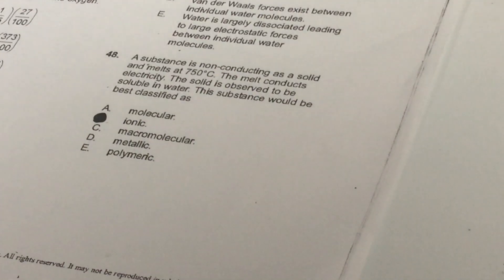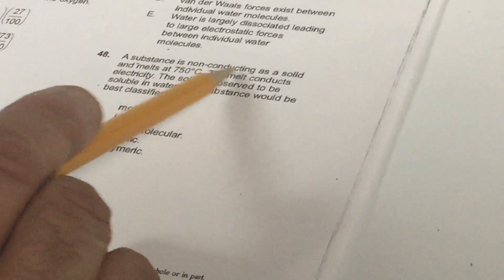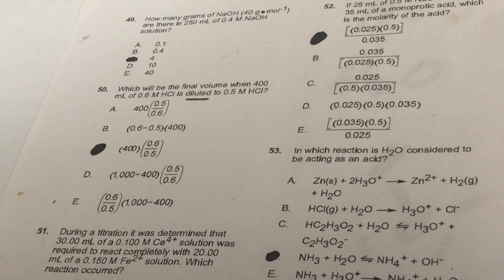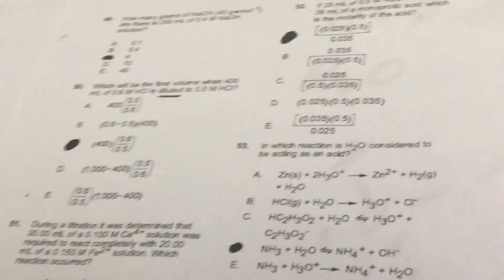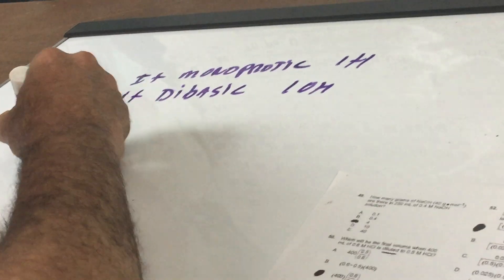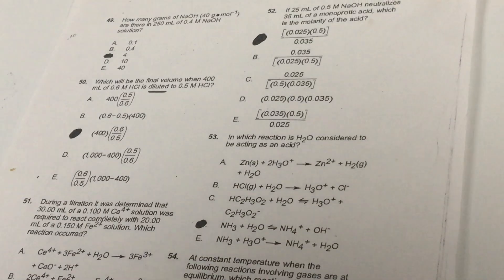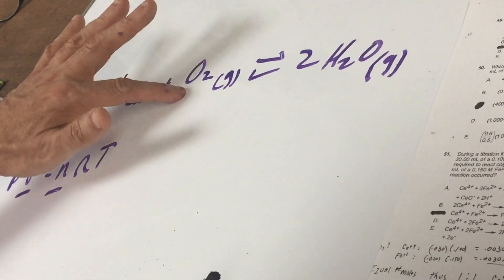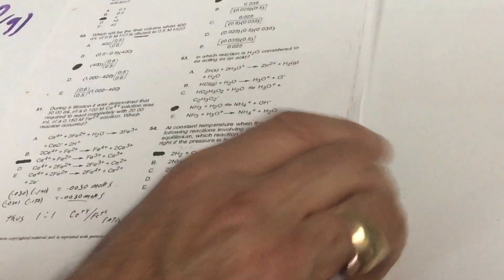ADA DAT Exam | General Chemistry | Part 2 | DAT Destroyer